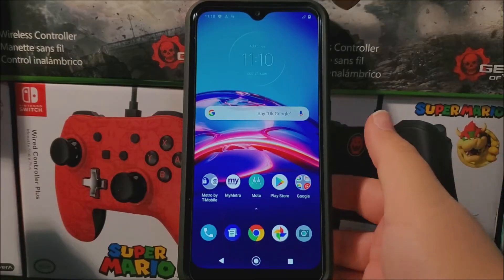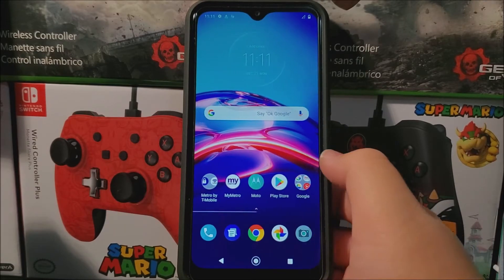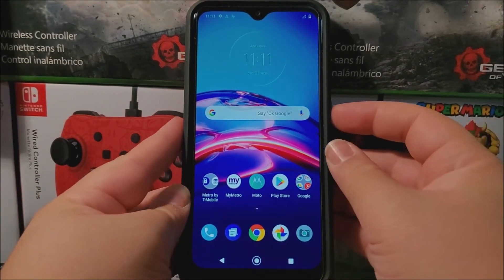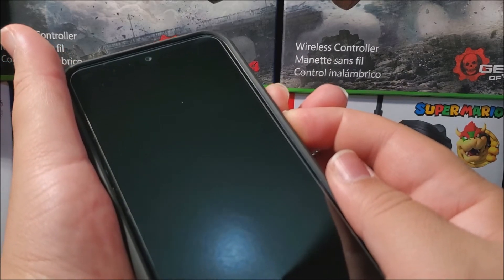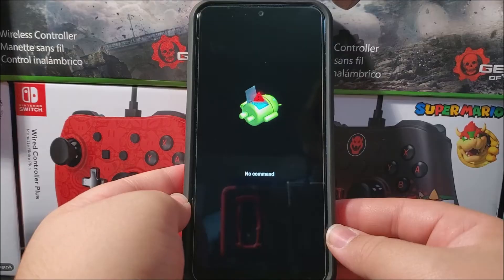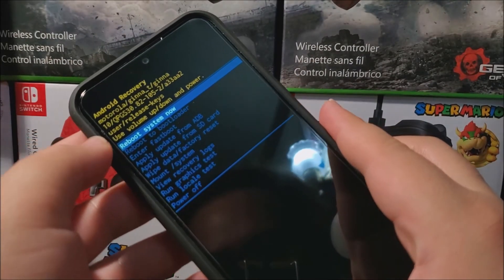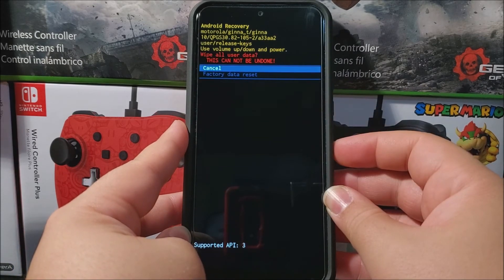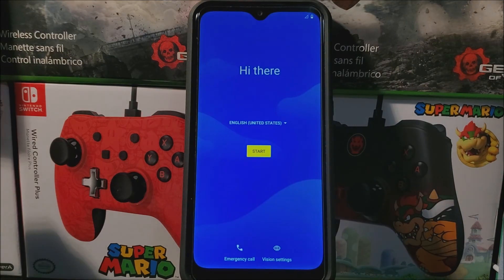Metro by T-Mobile Motorola Moto E Hard Reset "Master Reset" (How To)